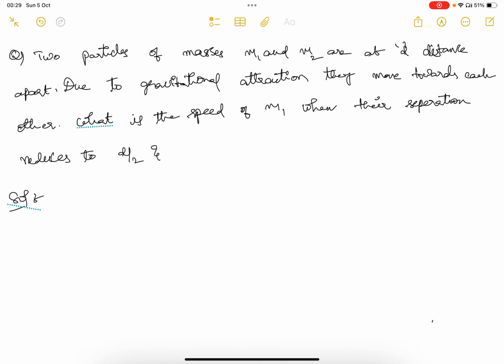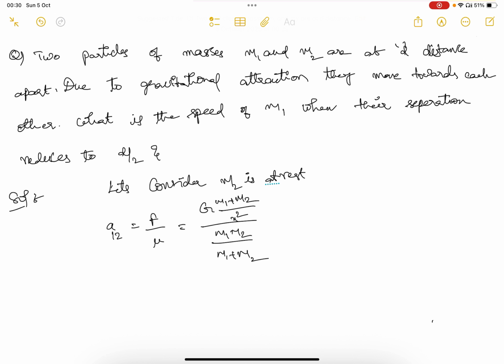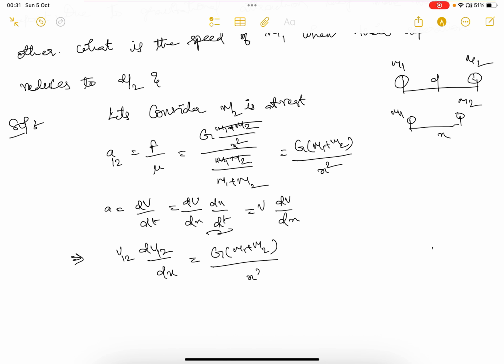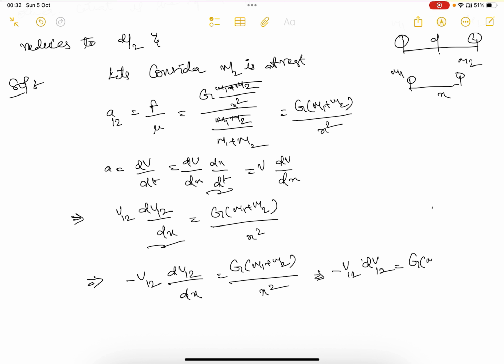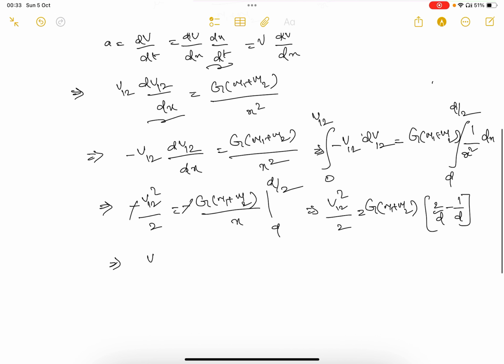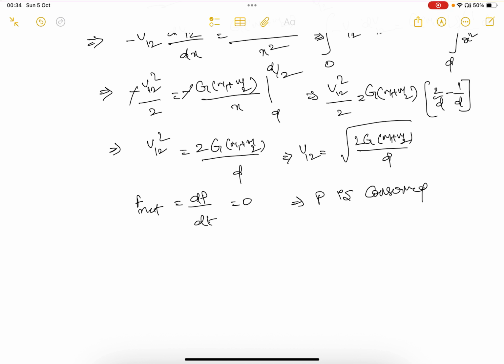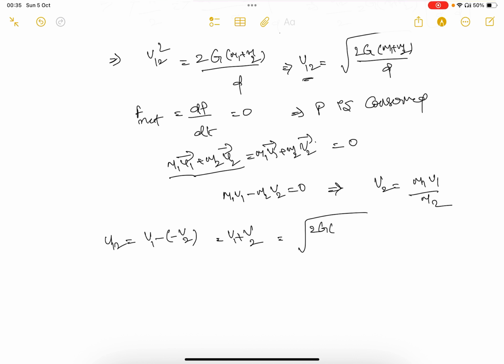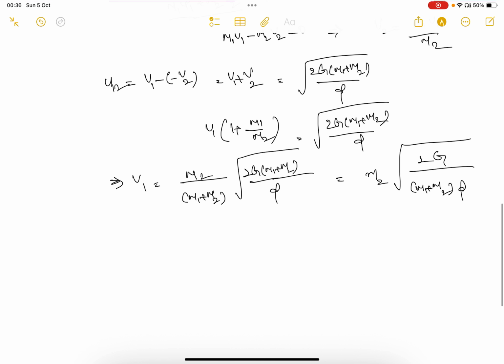Classical Mechanics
Problems on Classical Mechanics. Two particles of masses m1 and m2 are d distance apart. Due to gravitational attractions they move towards each other. What is the speed of m1 when the seperation reduces to d/2.